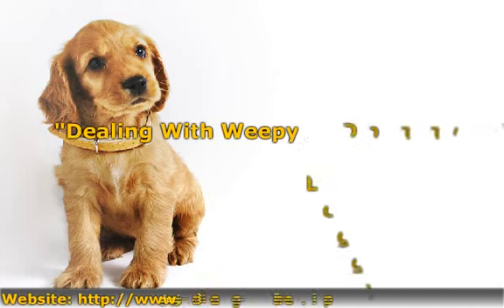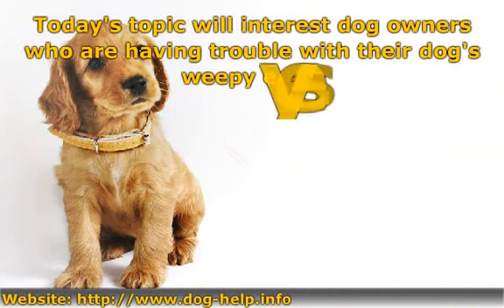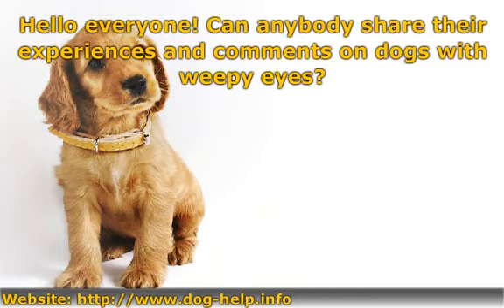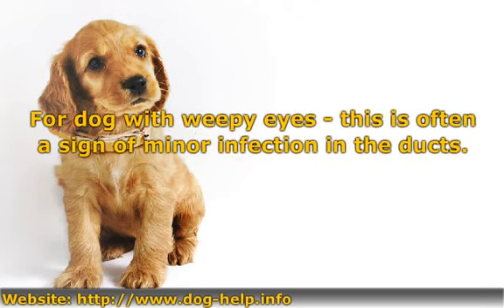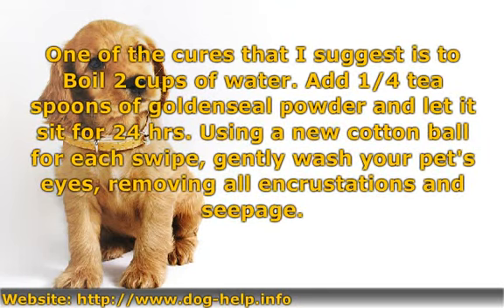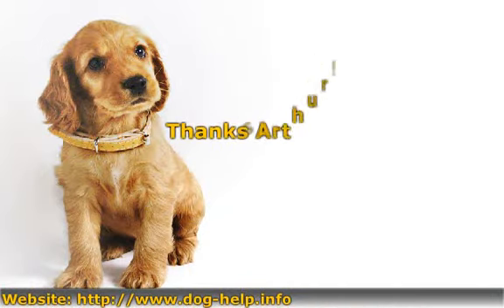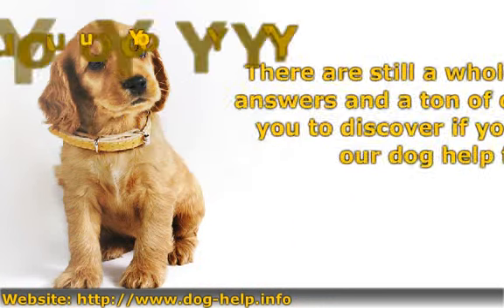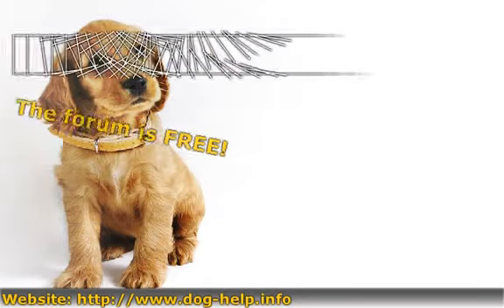Dealing With Weepy Doggy Eyes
Todays topic will interest dog owners who are having trouble with their dogs weepy eyes.